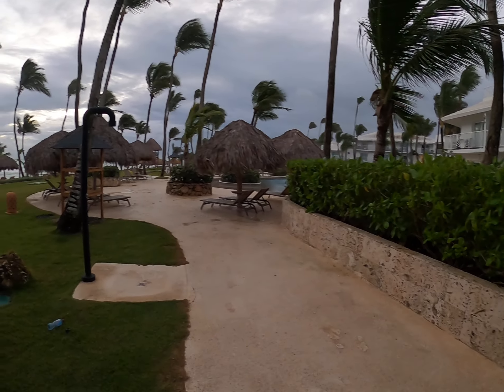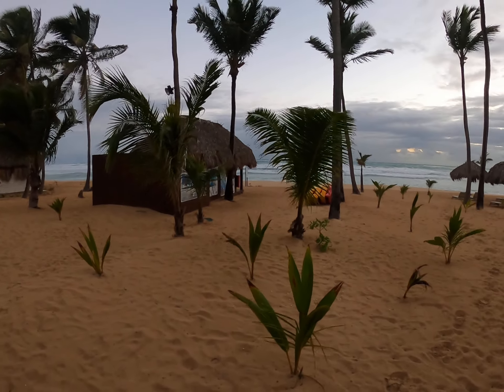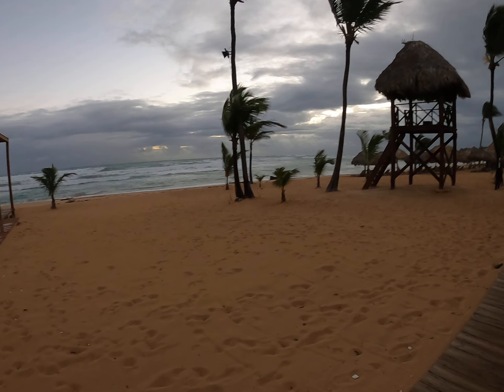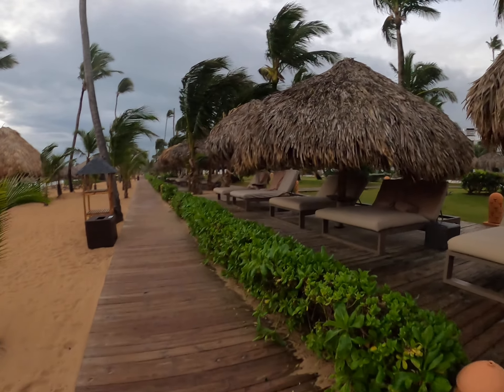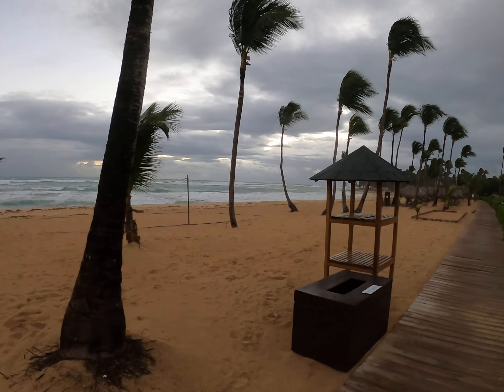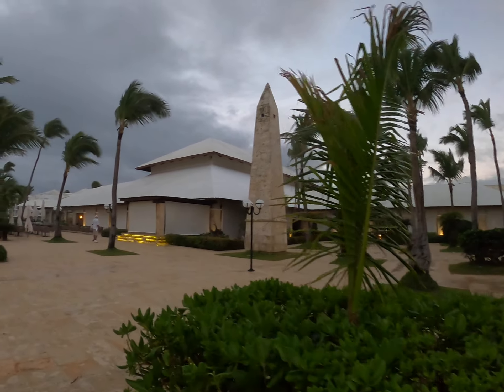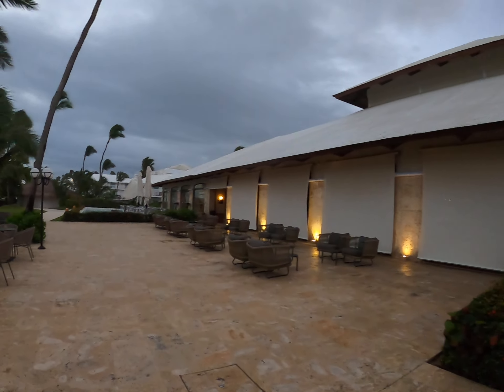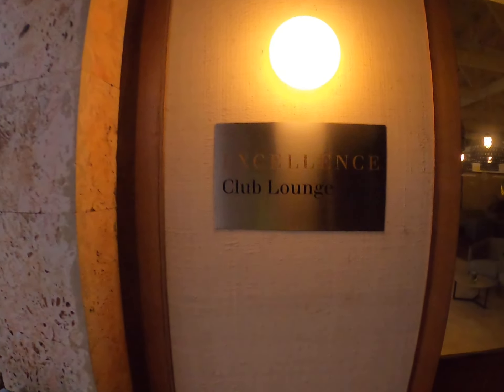Excellence Punta Cana Walkthrough Part 2 - Beach, Pool, Las Olas, Magna, Theatre, Sports Bar, Aroma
Full Walkthrough of the Excellence Punta Cana in the Dominican Republic. In this part we go from the West end of the resort and walk along the boardwalk that sits along the entire length of EPC. We see the various areas of the beach and pool, seeing some bars and Las Olas, the casual lunch time restaurant.

Moving up to the walkway we see the Square and Magna, the Excellence Club private restaurant. We walk through the theatre area, see the Sports Bar and end at Aroma, the great spot for coffee, frozen drinks, and a variety of sweets and desserts.